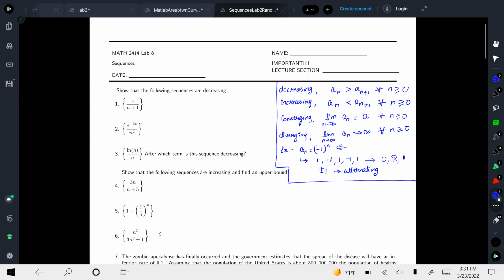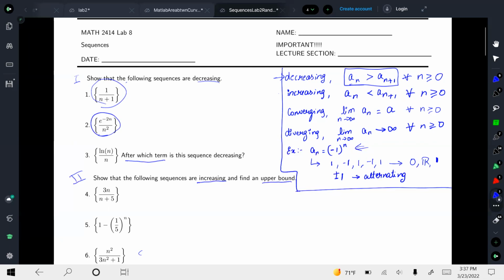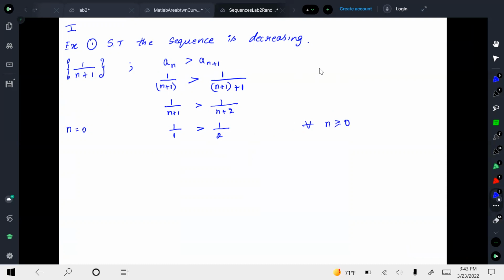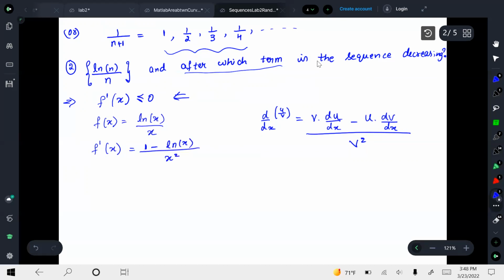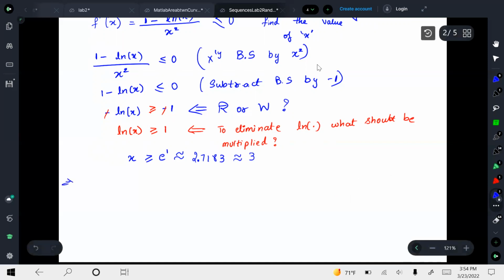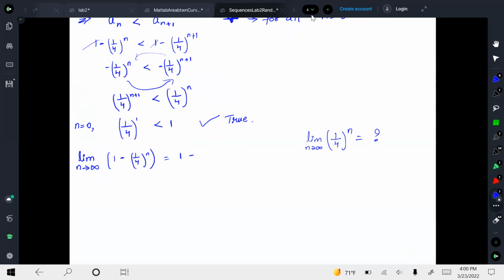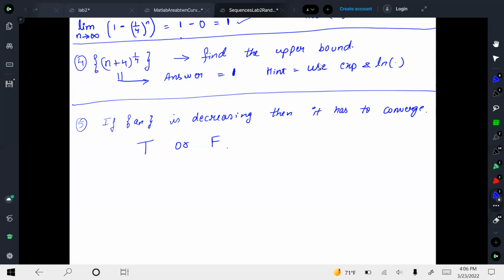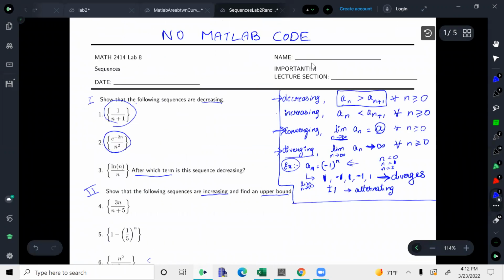LAB 8|| SEQUENCES